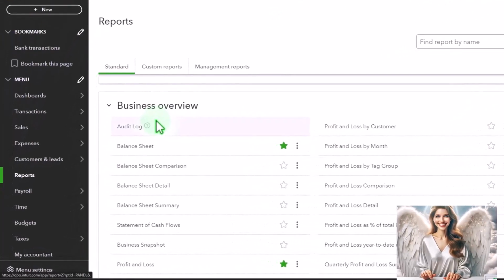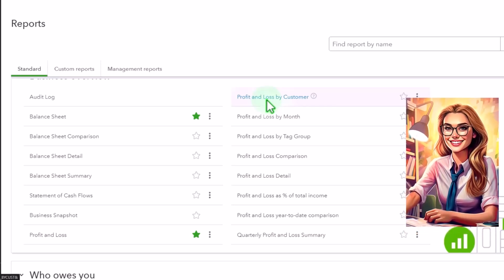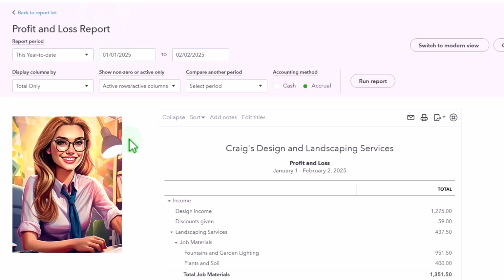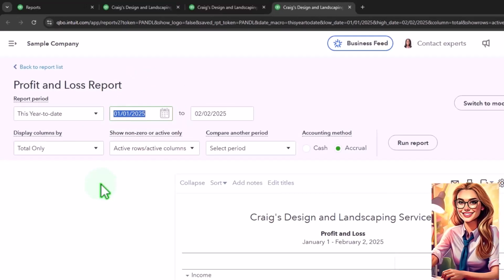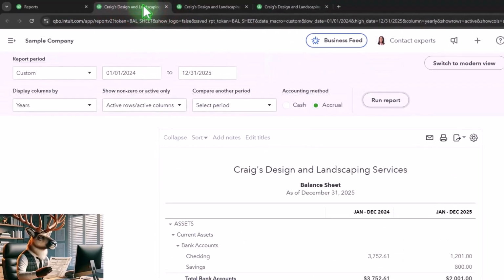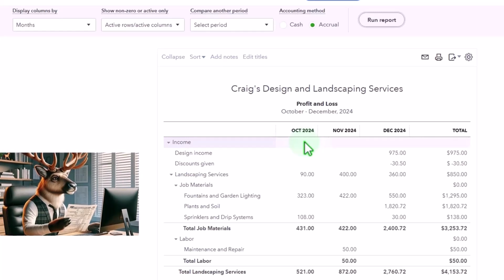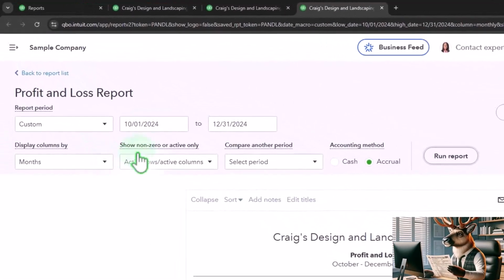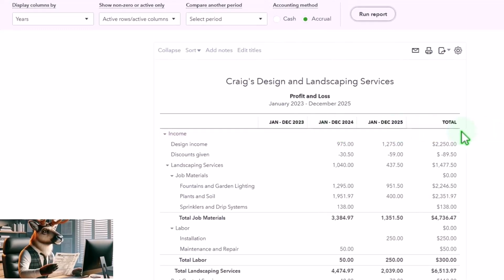Profit and Loss With 2 or More Periods Pluss the Total 1 QuickBooks Online 2025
Profit and Loss With 2 or More Periods Pluss the Total